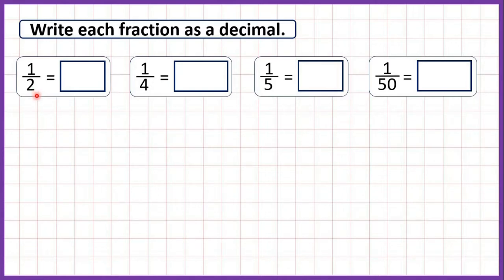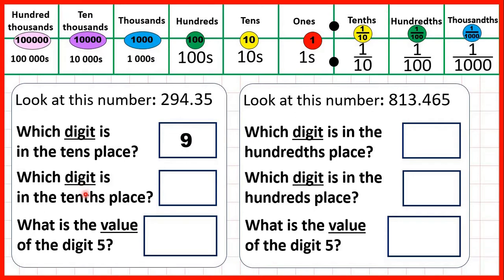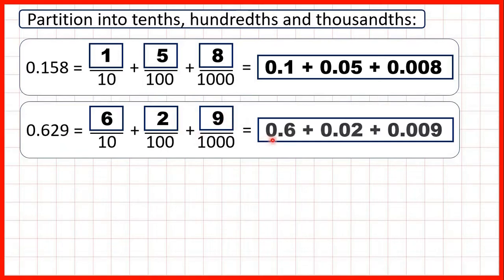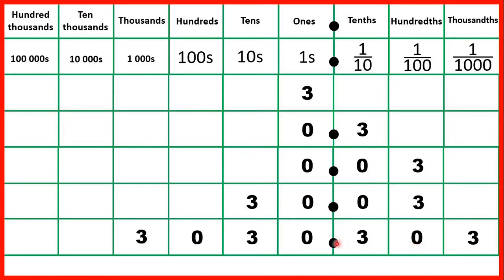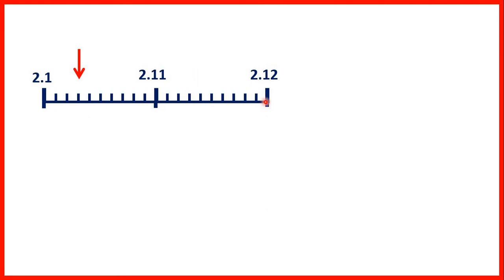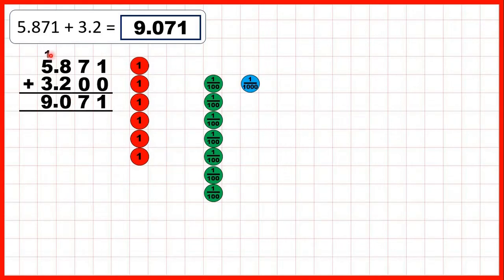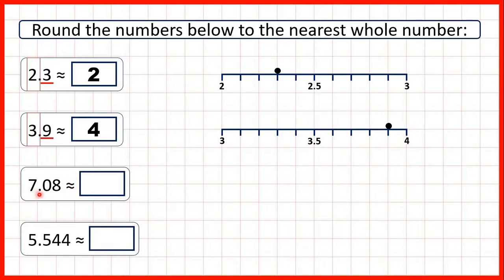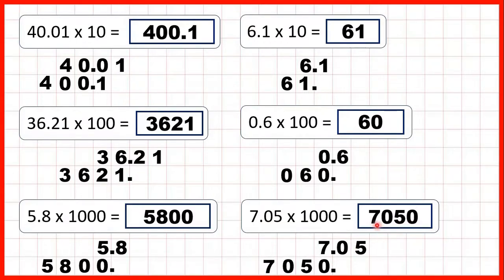Year 5 Decimals - everything you need to know!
Everything you need to know about decimals in Year 5 (age 9-10)

Lessons include:
1 Write unit fractions as decimals
2 Write non-unit fractions as decimals
3 Locate decimals on fractional number lines
4 Recognise tenths, hundredths and thousandths
5 Convert decimal tenths, hundredths and thousandths to fractions
6 Convert fractional tenths, hundredths and thousandths to decimals
7 Recognise equivalent fractions with tenths, hundredths and thousandths
8 Partition numbers with up to three decimal places
9 Convert decimals to mixed numbers
10 Convert mixed numbers to decimals
11 Understand zeros as placeholders in decimals
12 Count on in thousandths
13 Count back in thousandths
14 Locate thousandths on a number line
15 Compare numbers with up to three decimal places
16 Order decimals
17 Add numbers with up to three decimal places
18 Subtract numbers with up to three decimal places
19 Make decimal number bonds to 1
20 Solve missing number decimal addition and subtraction problems
21 Round decimals to the nearest whole number
22 Round decimals to the nearest tenth
23 Round decimals to the nearest hundredth
24 Divide decimals by 10, 100 and 1000
25 Multiply decimals by 10, 100 and 1000